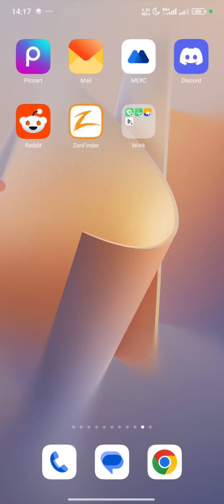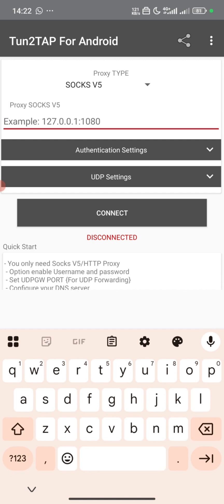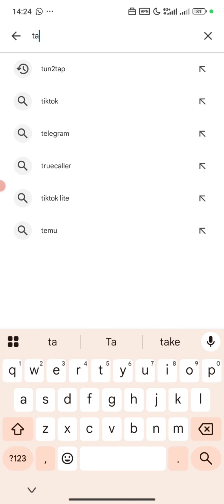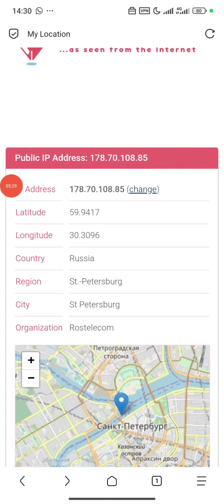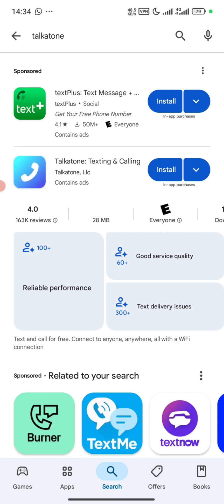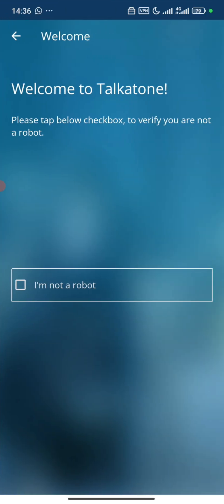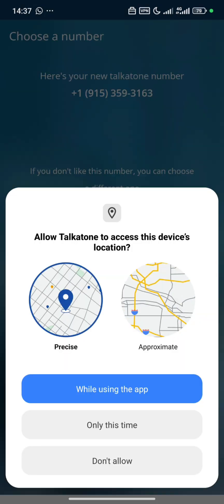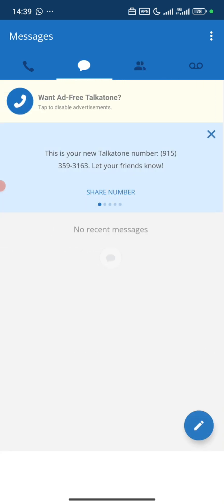How to create Talkatone Free vpn | Sign-Up Issues with Free VPN | Ultimate Guide 2025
Talkatone is a free app for iOS and Android that lets you share your phone's Internet connection with other devices, send text messages, and make voice calls. Since Talkatone makes money from advertising, it is free.

In Abdull in Tech We offer comprehensive how-tos and advice for computers, the internet, mobile devices, and more. You can use the comment section and make sure to subscribe to this channel in order to see more videos like this one if, after watching our video, you're still having problems you can use the comment box.

Search Queries -
How to create Talkatone account with free VPN
How To Create Talkatone Account 2025
Talkatone sign up problem Solved
talkatone login is blocked by your network solution
talkatone an unusually high number of registration fix
talkatone account registration error fix
talkatone sign up problem fixed
talkatone registration is currently not available in your location
talkatone sign up problem
how to create talkatone account in nigeria 2025
how to create talkatone account for free
how to create talkatone number 2025